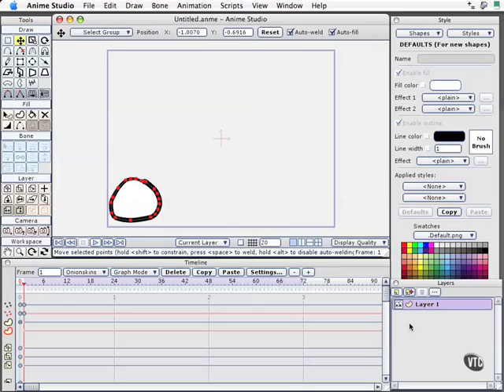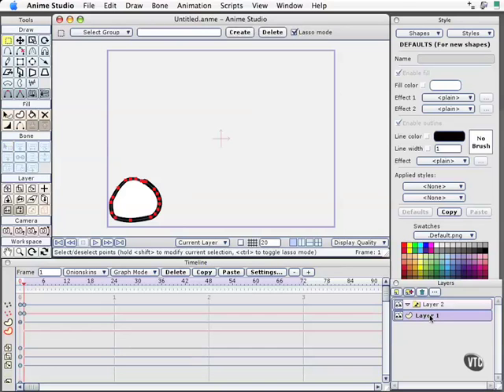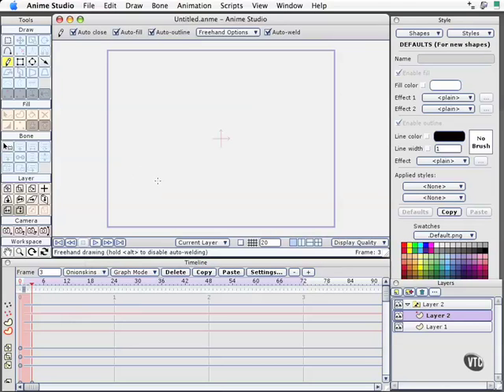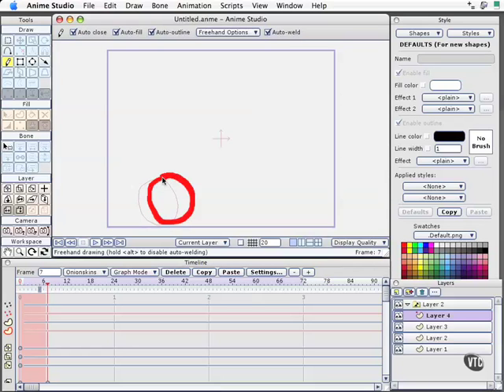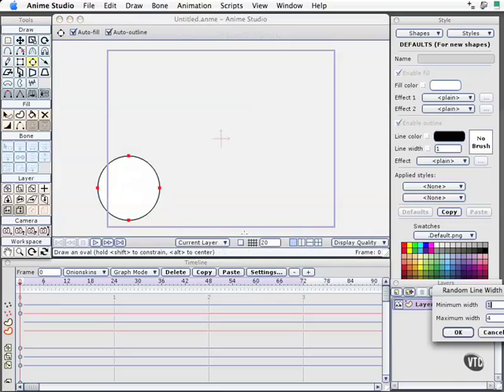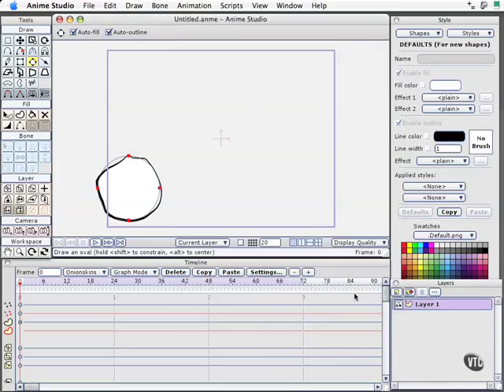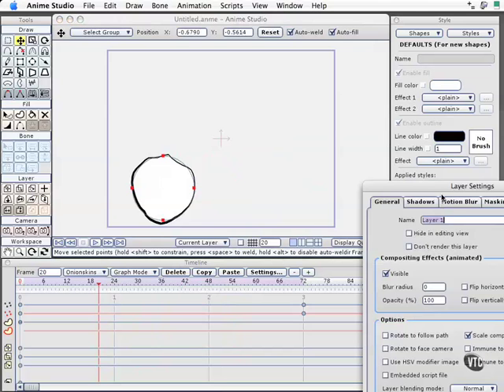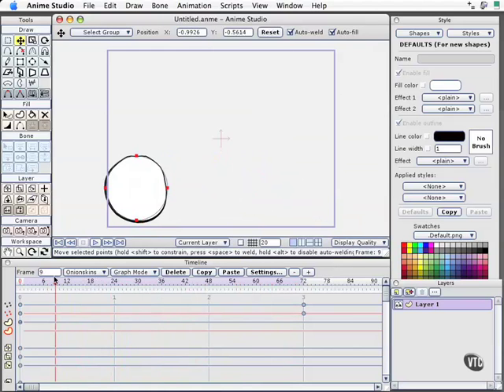07 23. Frame-by-Frame-Anime Studio Pro Tutorial